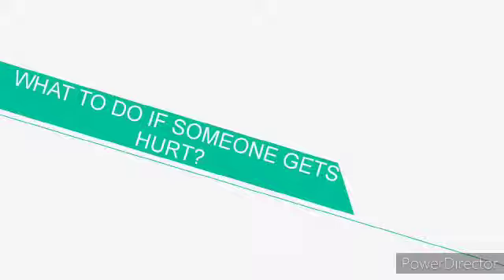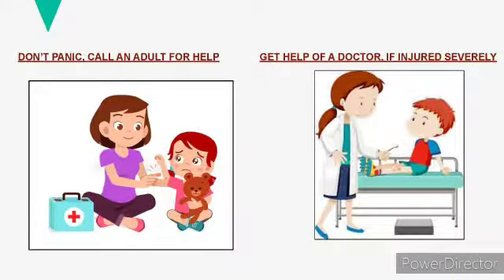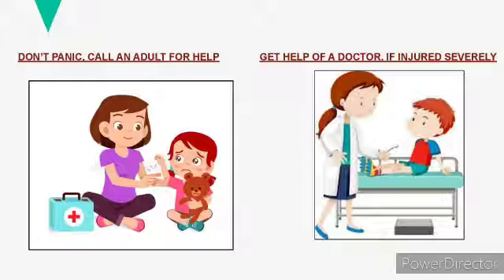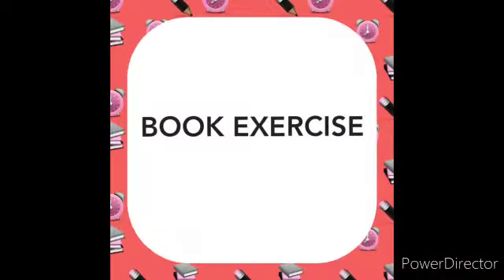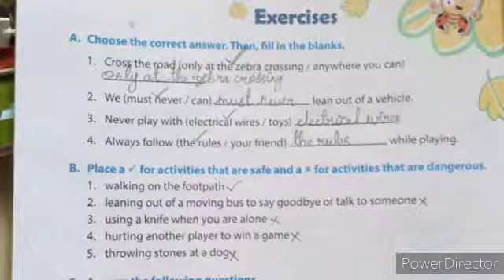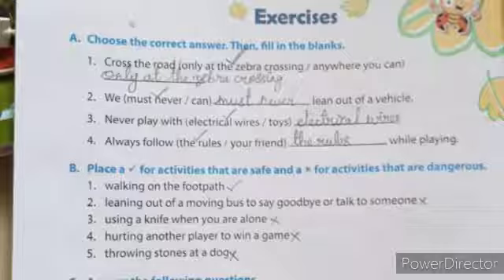San tam_grade2_evs_18. Safety first_3. What to do if someone gets hurt